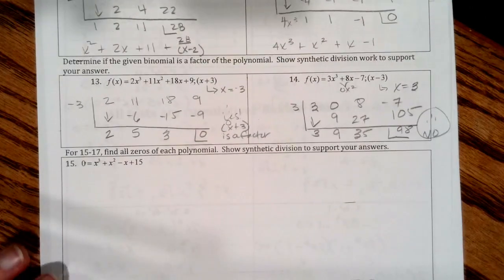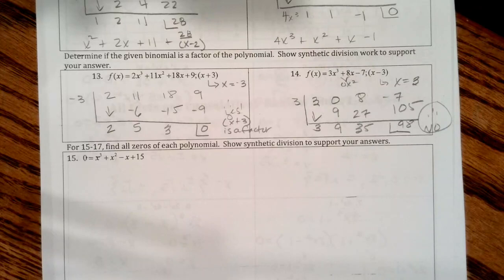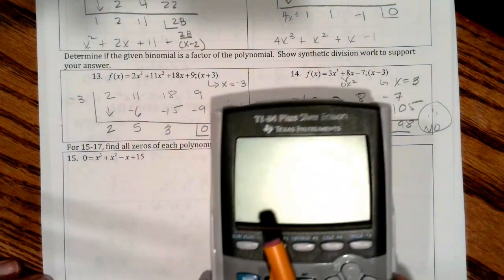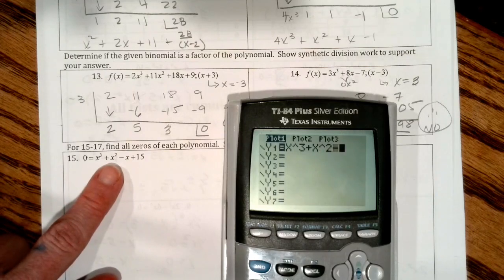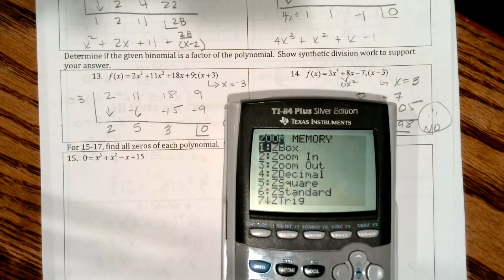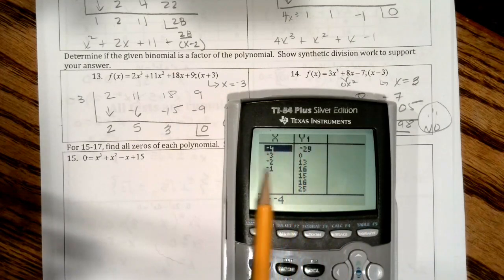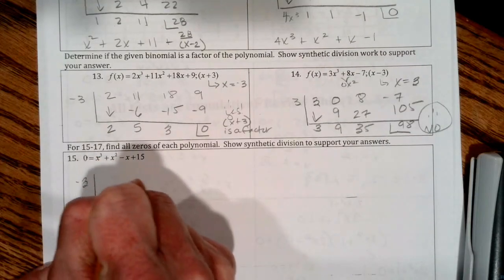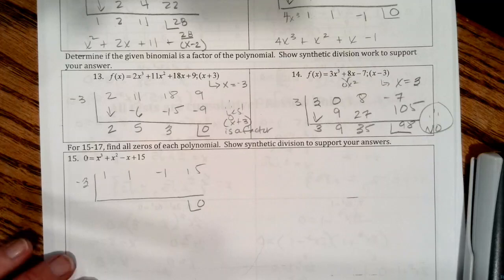Alg2 Unit 4 Review page 2